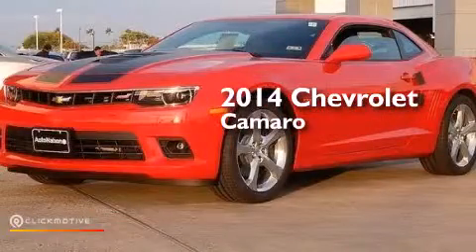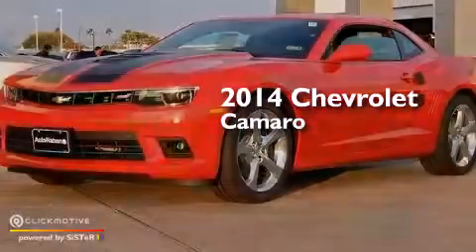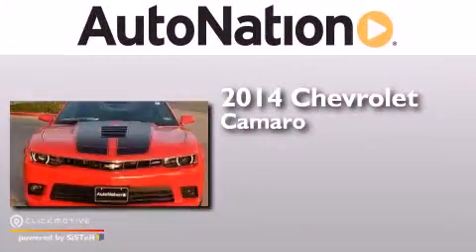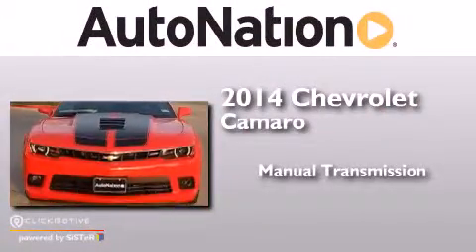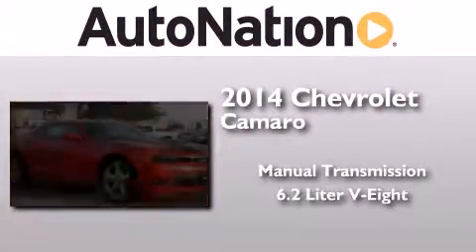2014 Chevrolet Camaro Corpus Christi TX 78412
We have been honored to serve the Corpus Christi TX area , we promise that your experience at our dealership will exceed your expectations ! Year : 2014 Make : Chevrolet Model : Camaro Engine : Gas V8 6.2L/376 Trans . : Manual Exterior : Red Hot Miles : 7 Interior : Black Champion Chevrolet Cadillac 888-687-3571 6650 South Padre Island Drive Corpus Christi , TX 78412